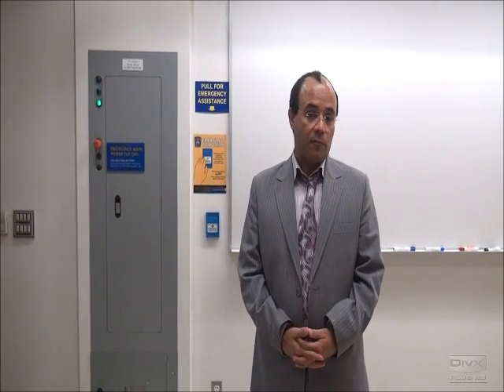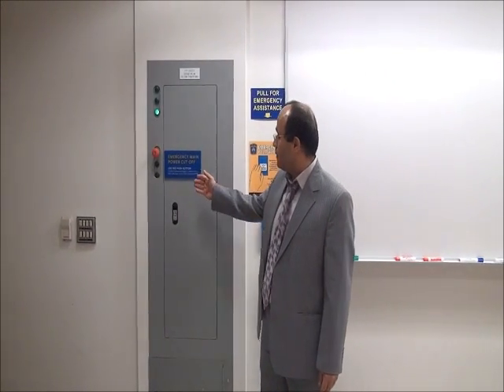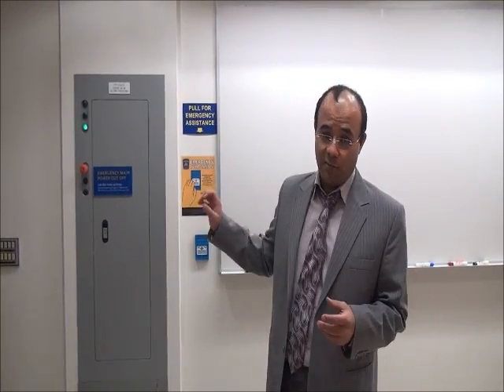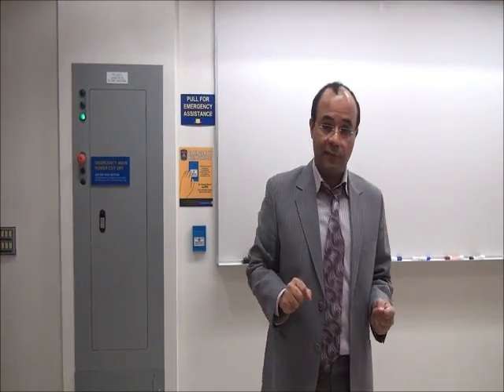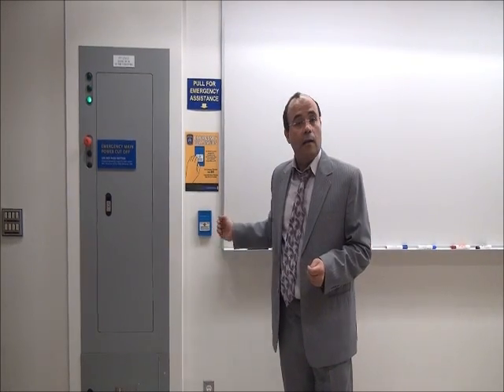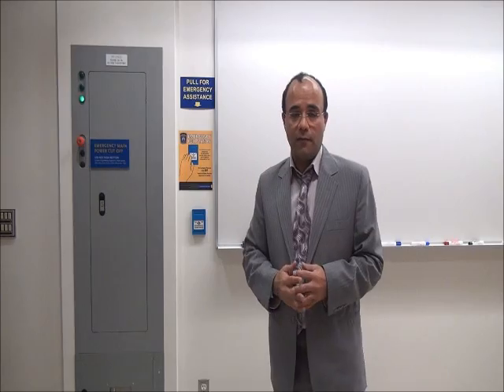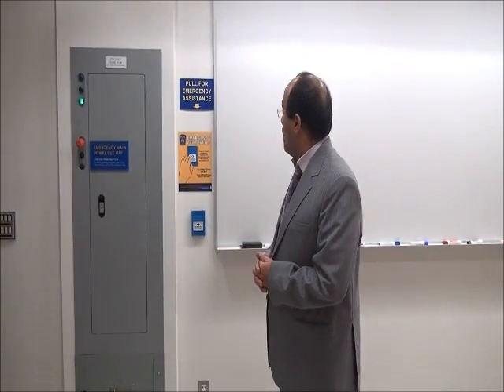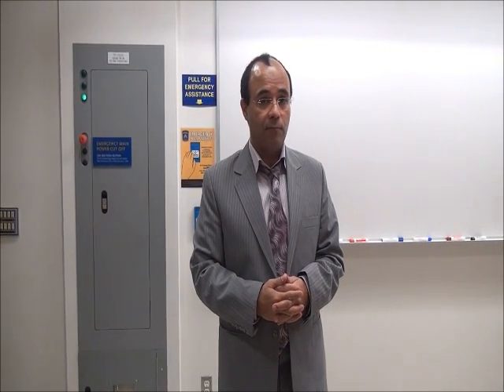Lab Saftey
Some important saftey information.